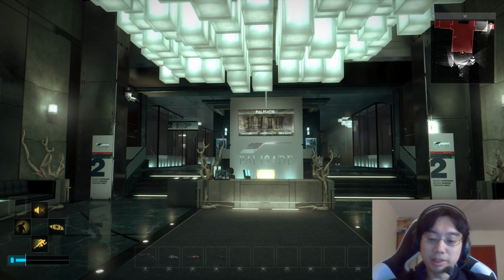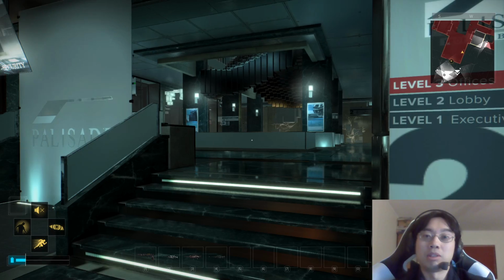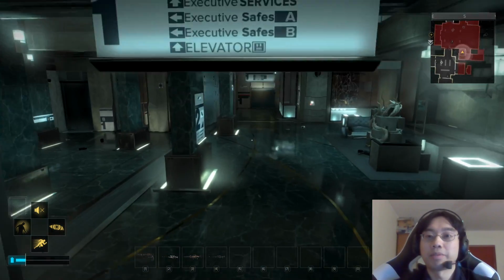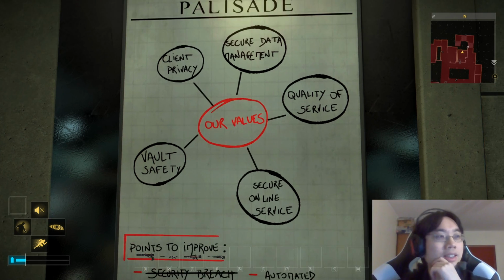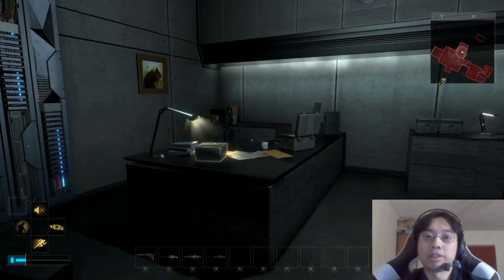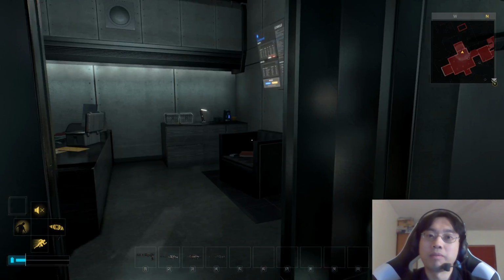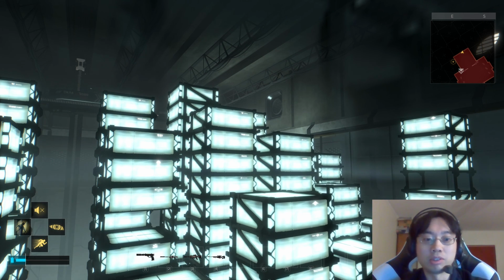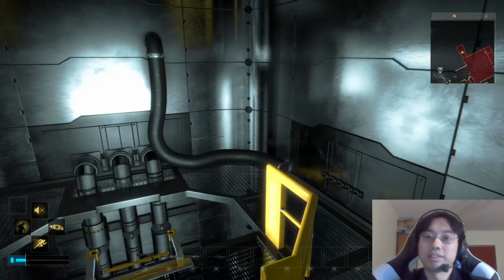Architecture of Deus Ex Mankind Divided #4: Palisade Bank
This video series is an analysis of the in-game architecture of Deus Ex: Mankind Divided. Each location in the game will be discussed in relation to real-world architecture where applicable, as well as gameplay considerations.

The Palisade bank has a reputation for impenetrable security, and the architecture certainly expresses that reputation, with a lot of serious grayscale concrete and metal. Beneath the shiny surface, however, the reality may not be the same as the reputation.

0:00 Intro
1:08 Lobby and the Palisade style
4:14 Kinetic sculpture
6:58 Ground floor offices
9:50 Inner atrium
11:51 Basement executive safes
17:53 Upper floor offices
26:40 Corporate vault security
33:38 Corporate vault
44:51 Summary and outro